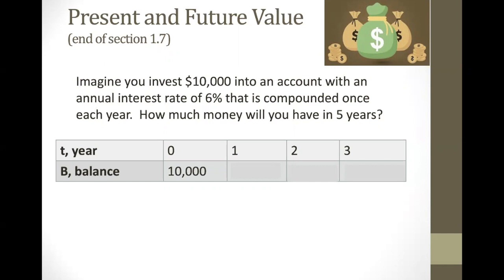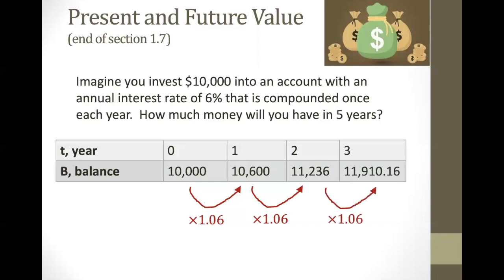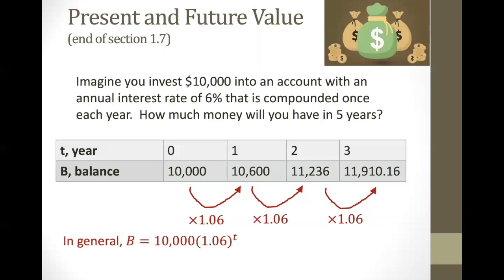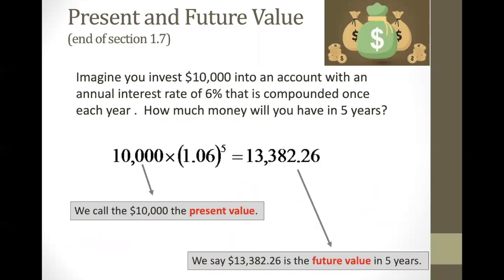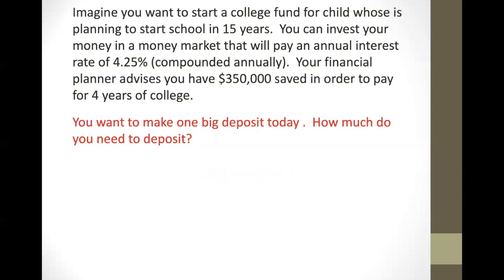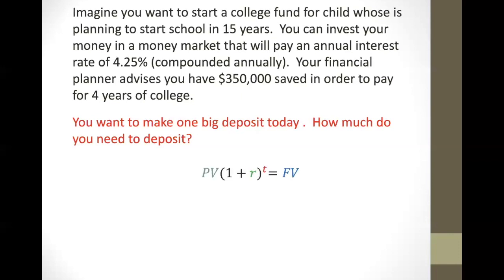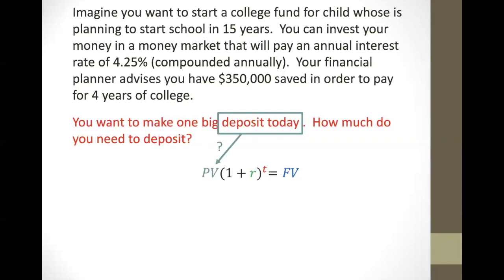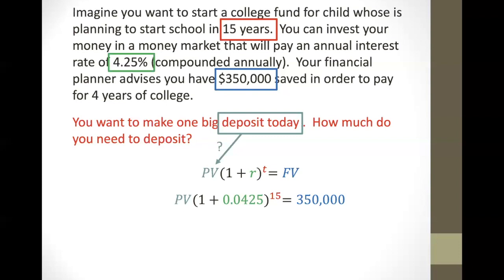Pre-Lecture 6 Video: Present and Future Value